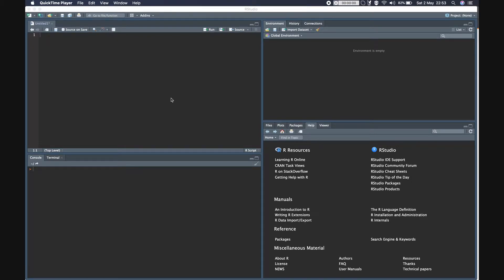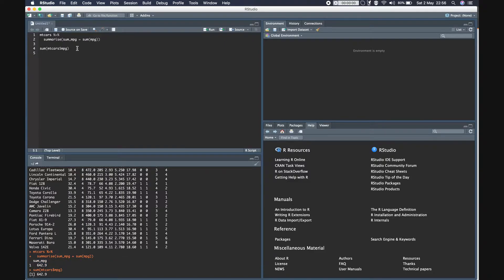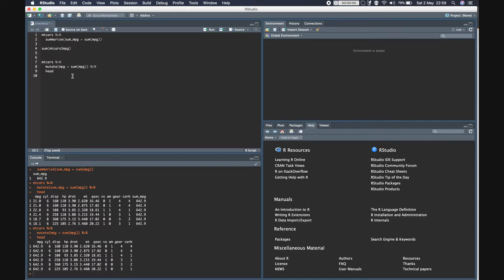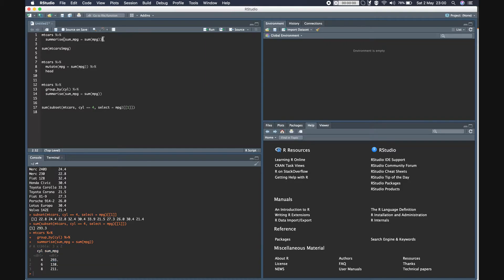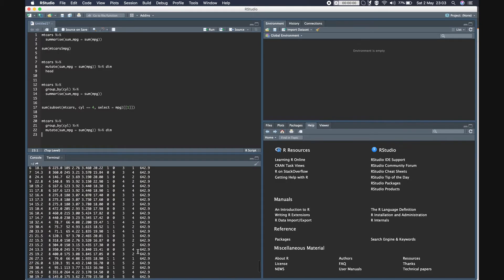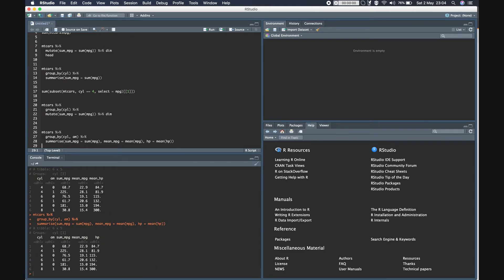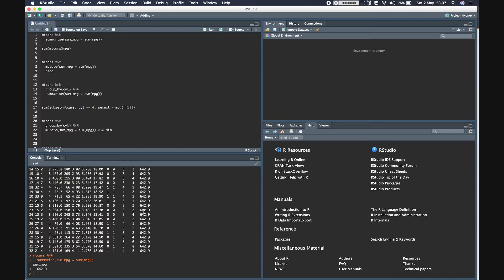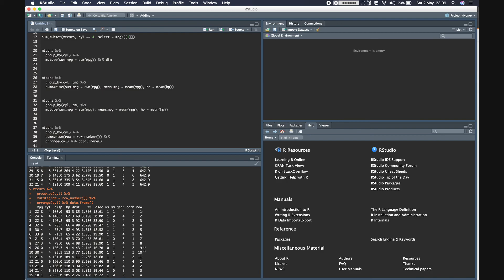R Tutorial episode 12 - Difference between summarise and mutate in dplyr.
In this video, we are going to learn what is the difference between summarise and mutate function in dplyr. When we should use one over the other and it's use cases.